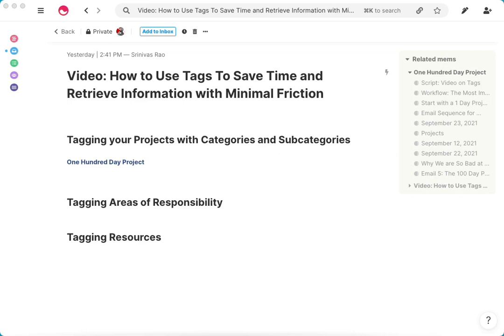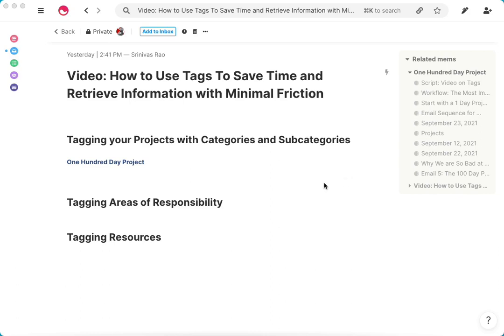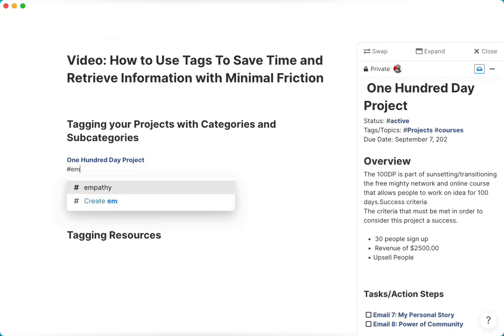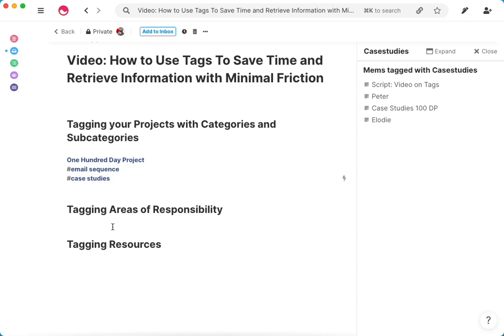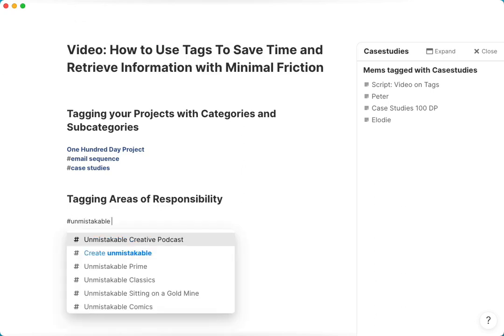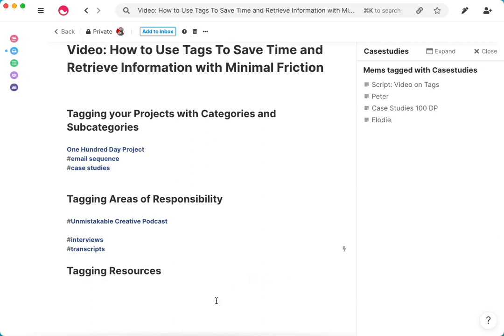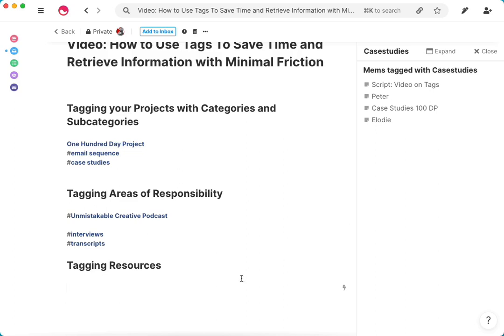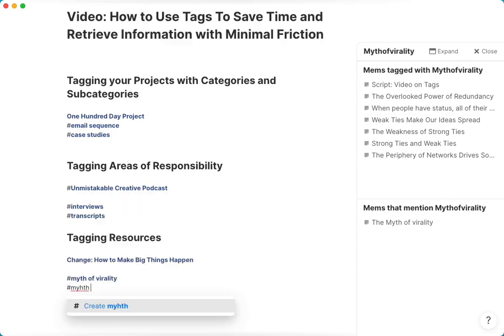Mem Tutorial: How to Use Tags Save Time and Retrieve Information Quickly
In this mem tutorial I'll show you how to use tags to quickly find information you have stored in  Mem.  Tags are a great way to categorize your information and help you easily retrieve it when you need it. I'll show you how tagging can make your life easier by helping you find what you need faster.